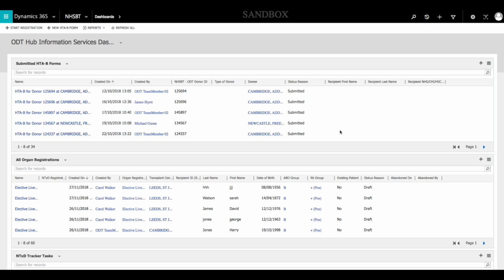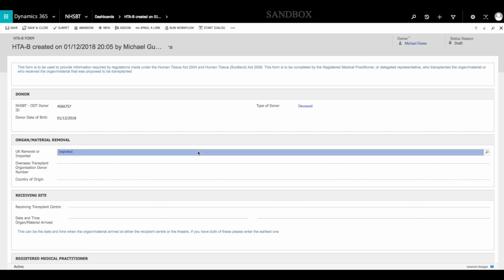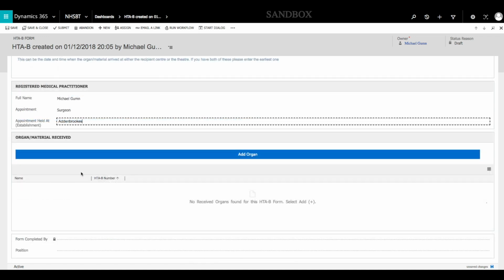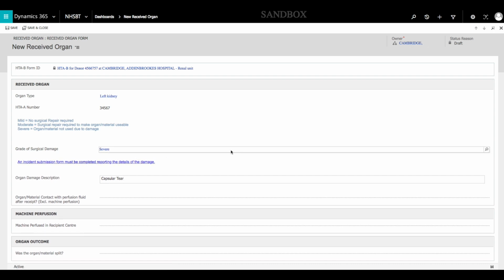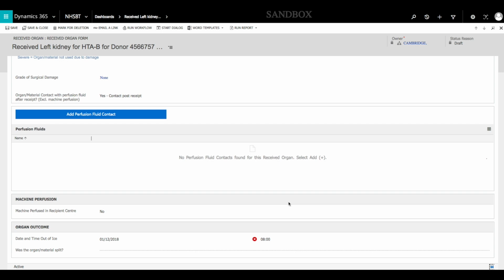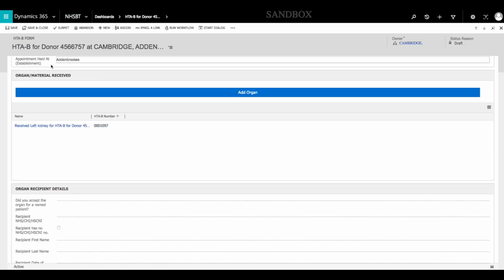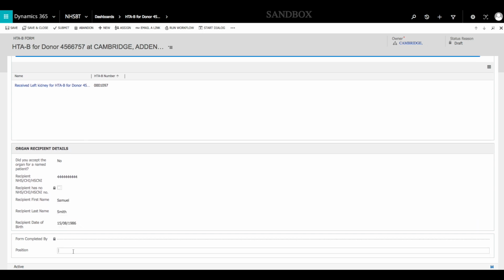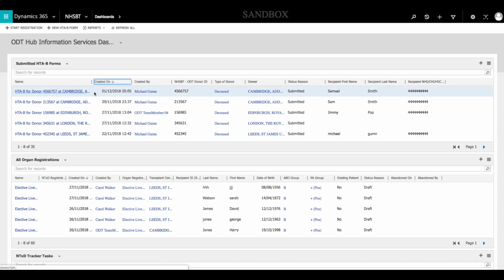HTA-B Form Completion in PatientPath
This video gives a detailed walkthrough of the electronic HTA-B form on PatientPath and how to complete and submit a form.